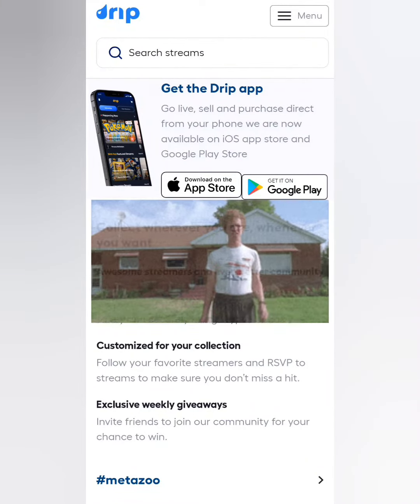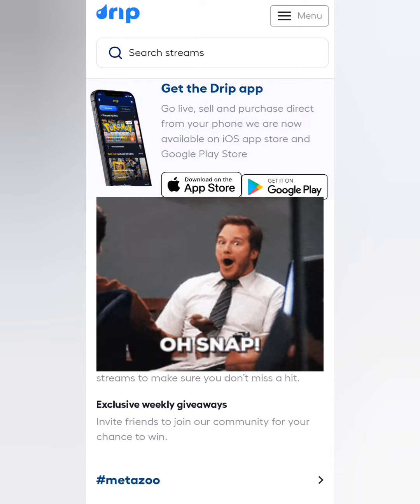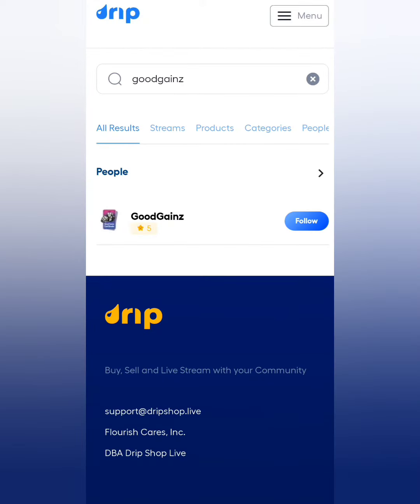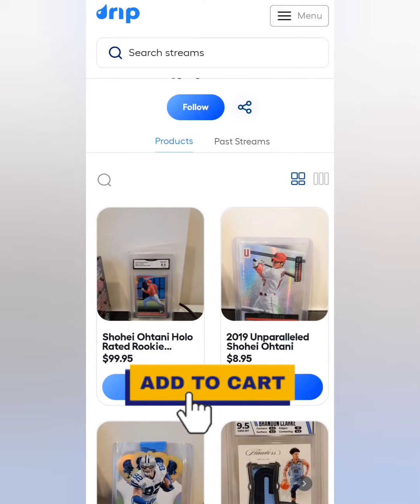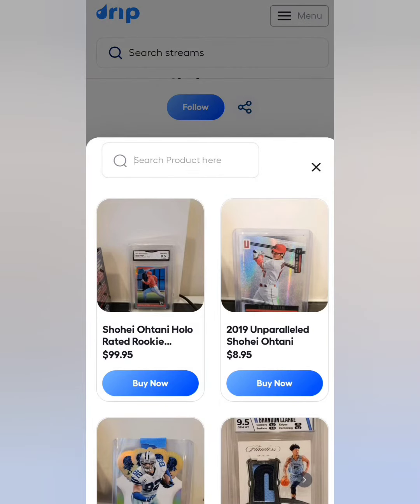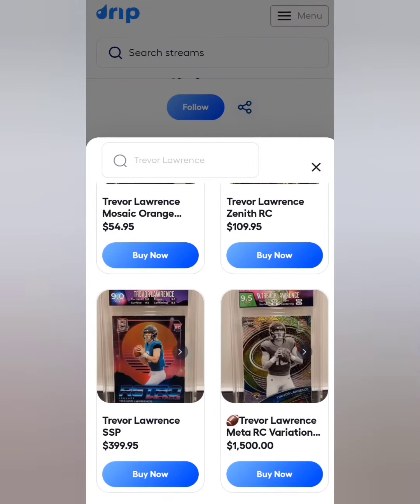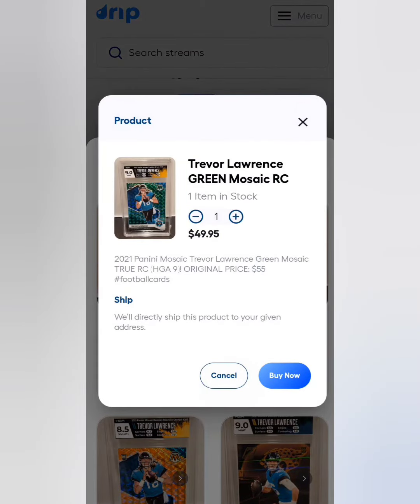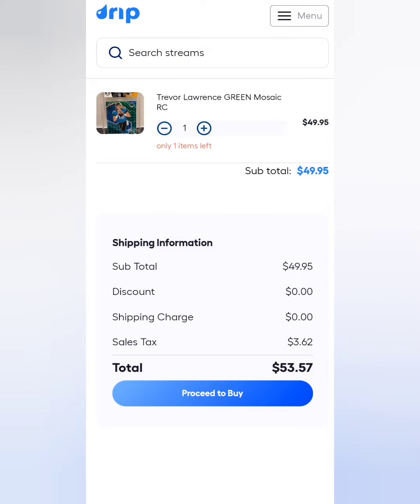The All In One Streaming Marketplace Platform On DRIP!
🤓 Purchasing On Our DRIP Profile - 101🤓
📝You Can Now Watch Your Favorite @GoodGainzCardBreaks Streamers, As Well As Purchase Products In/Out of Their Live Streams Like Any Other Marketplace (Facebook, eBay, Mercari, etc). Without Having To Actually Leave The @dripshoplive Platform.

✈️ Shipping Will NOT ❌ Be 🆓 After DECEMBER 1ST!

💬 MESSAGE US ANYTIME WITH QUESTIONS , CONCERNS, AND/OR BEST OFFERS!